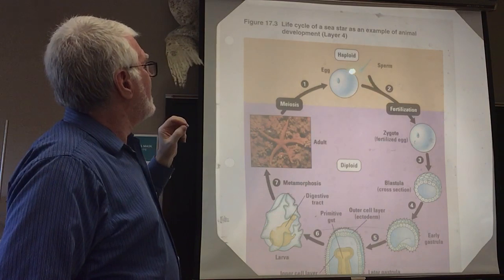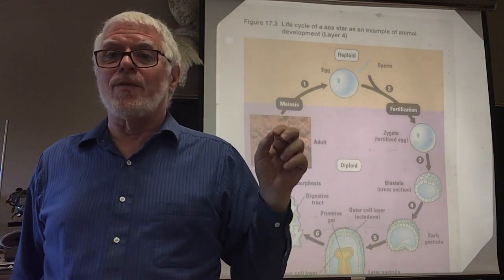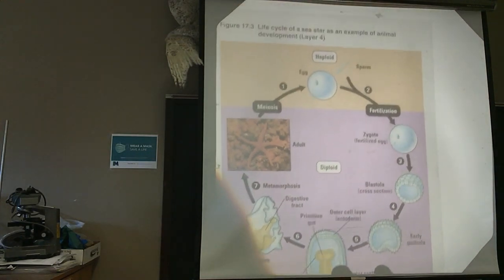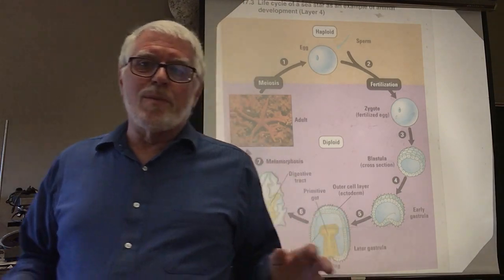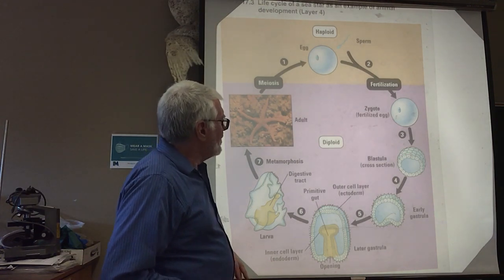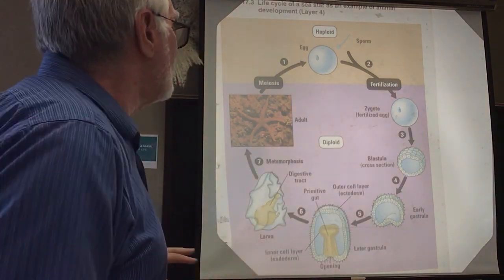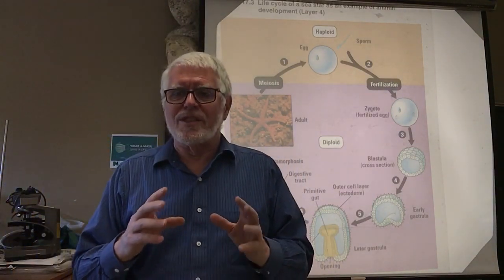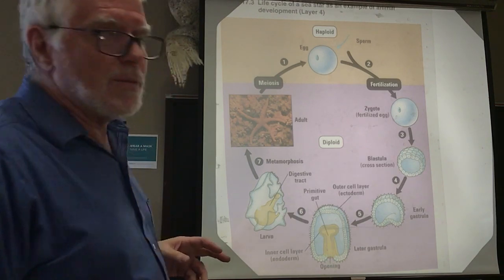General Biology - Chapter 3-5 - Cell Interactions, Multicellularity - Part 2 - Very Early Embryo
00:00 Sperm - Egg Interactions
03:50 Mitochondrial-Based Conditions
05:50 Polyspermy
09:20 Egg Cell Meiosis Timing
11:50 Fusion
12:35 Zygote to Embryo
13:50 Blastula
14:40 Gastrulation
15:10 Cell Layers
16:50 Protostome - Deuterostome Differences
21:10 Hox Genes
23:30 Differentiation
24:30 Cell Migrations